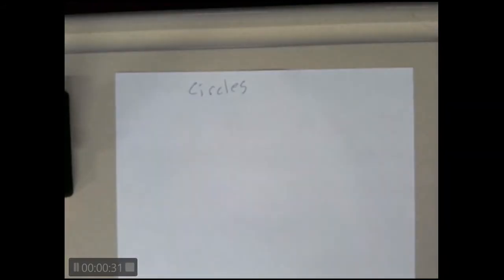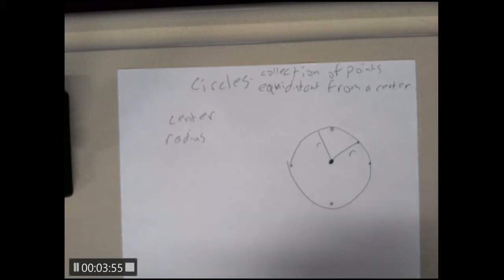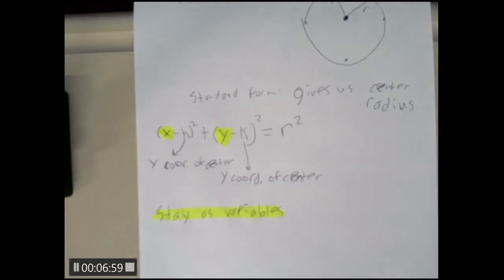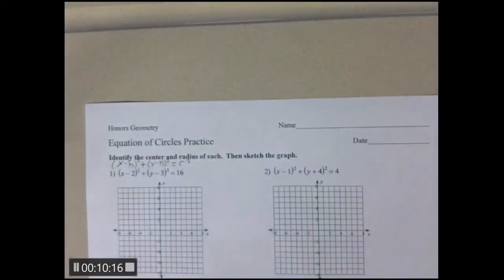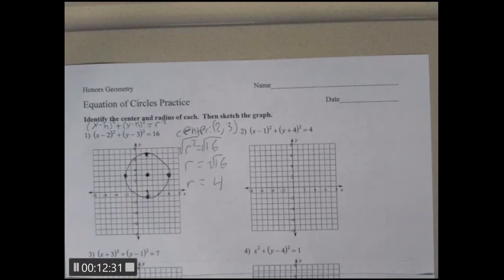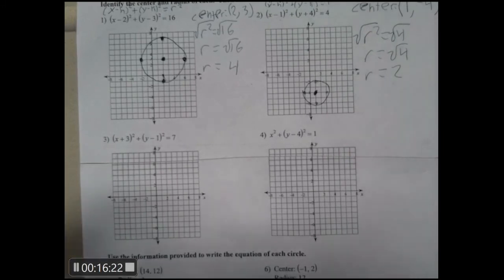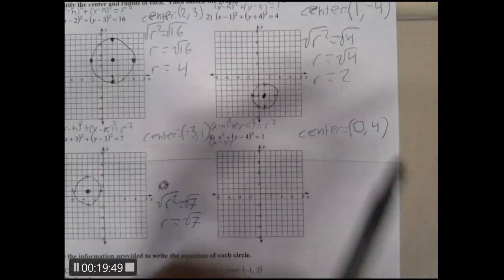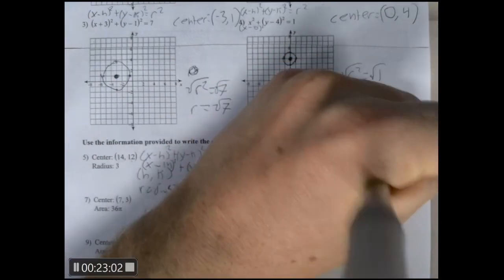Standard form of Circles part 1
Introduction of the standard form of equations
Homework for 11/6 due 11/7